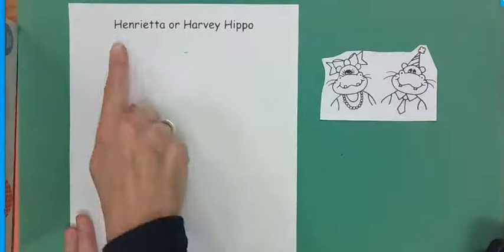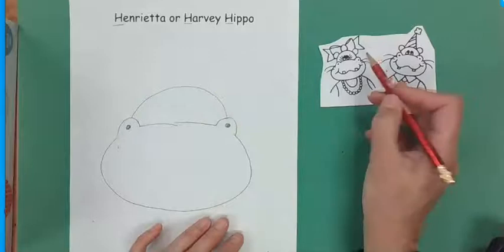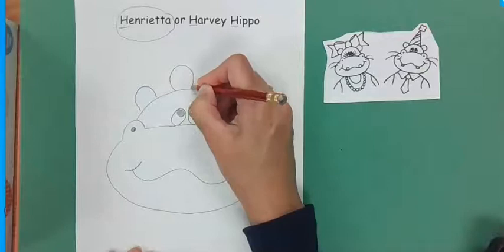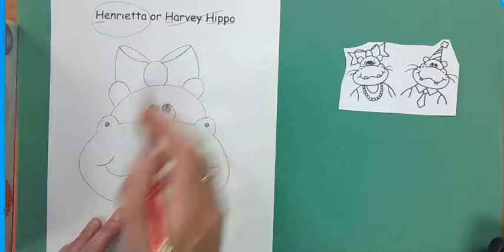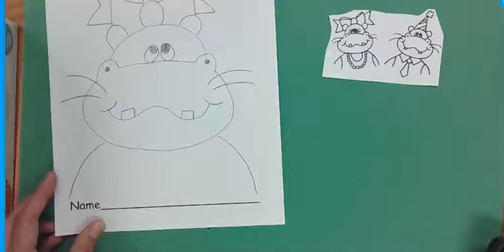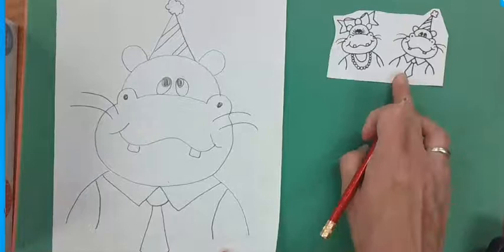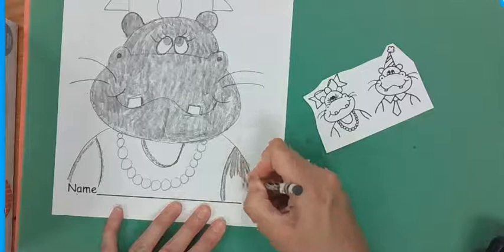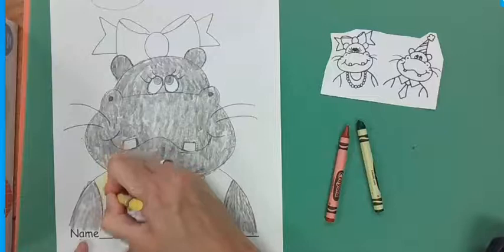Henrietta or Harvey Hippo Guided Drawing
Use a pencil to draw Henrietta or Harvey Hippo.  Then use your crayons to color and outline it.